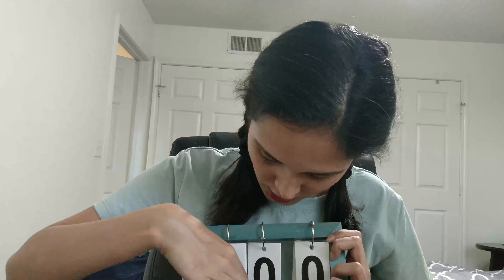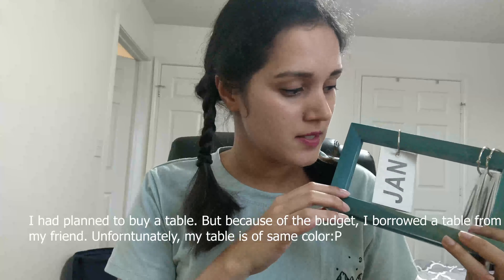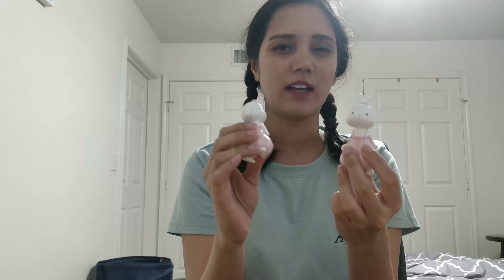Shein Home Decor Haul| Home decor on budget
Here is a video of shein Haul. I bought some stuff online to decor my new apartment.

What's your name? Madhura Hegde,
what's your Instagram? madhuramh184
How old are you? 25(1995)
How tall are you? 5'3"
Ethnicity: Indian

Equipment I use for making videos: One plus 5t phone for shooting
Gorilla Tripod:

Universal mobile holder for a tripod

Full-length tripod